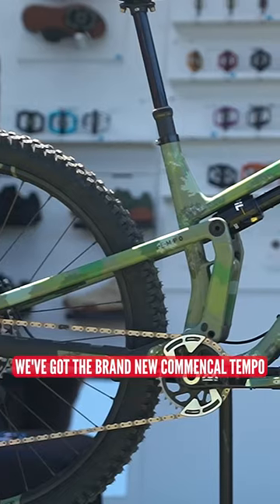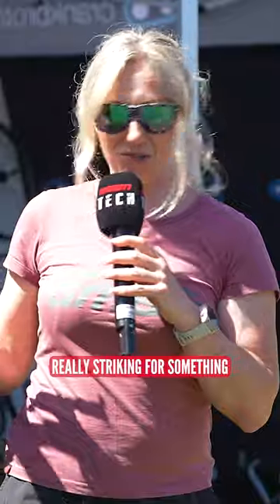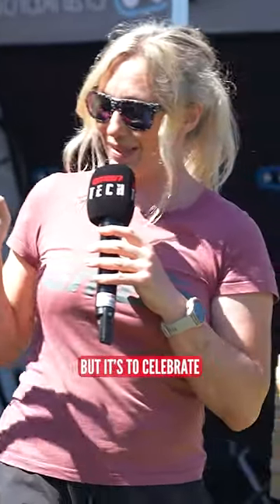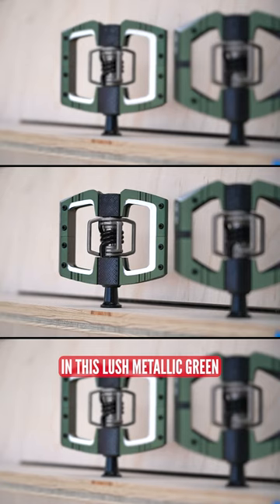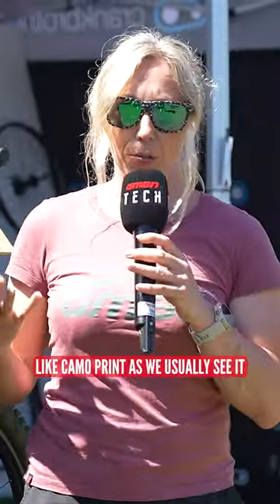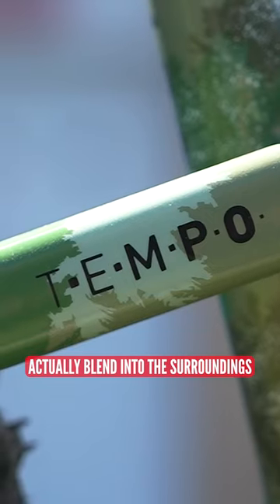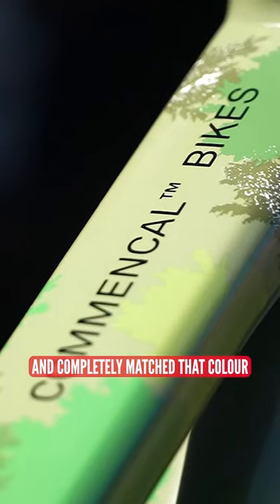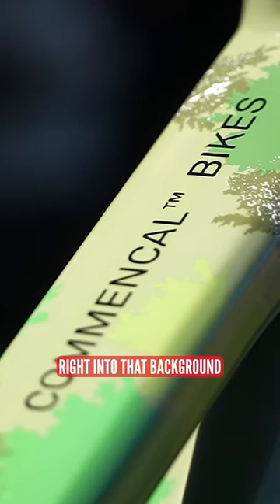NEW COLOUR For Crankbrothers! 💚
It was all green at the Crankbrothers stand this year at Sea Otter Classic! Check out that custom-painted Commencal Tempo! 🔥 What do you make of this military green colour modelled on the Crankbrothers Stamp and Mallet range?

🚲 Crankbrothers
📌 Sea Otter Classic